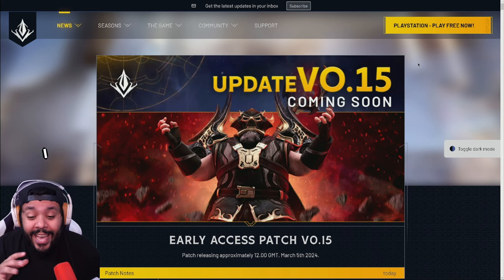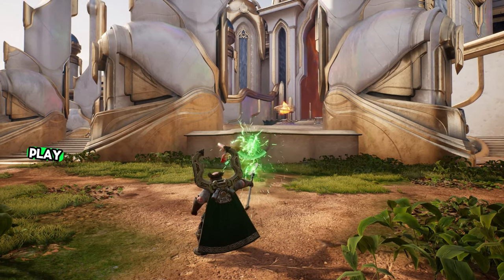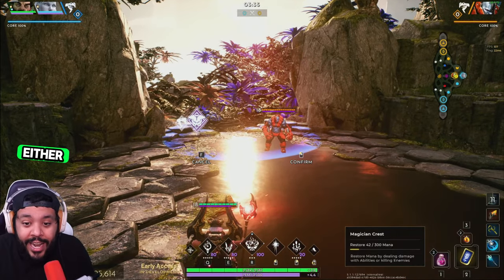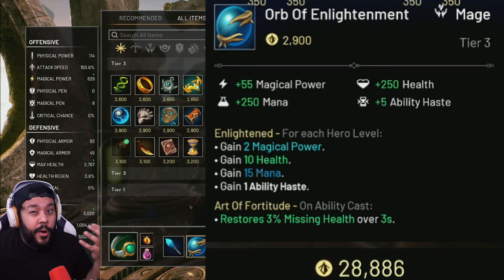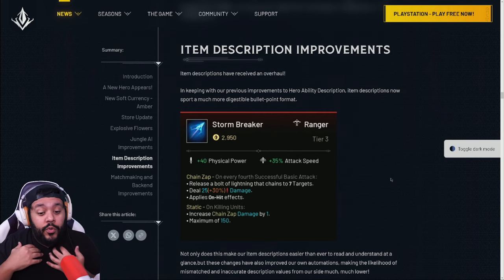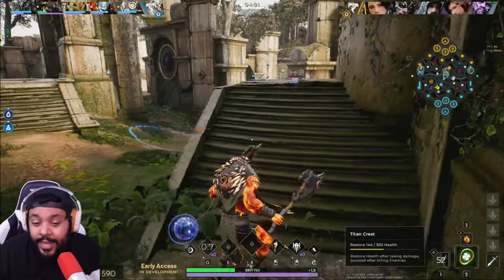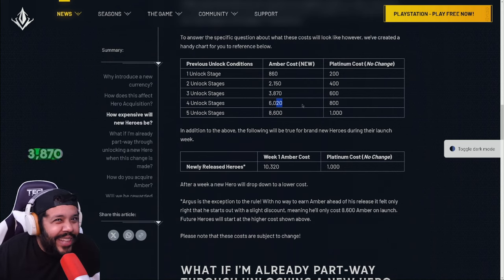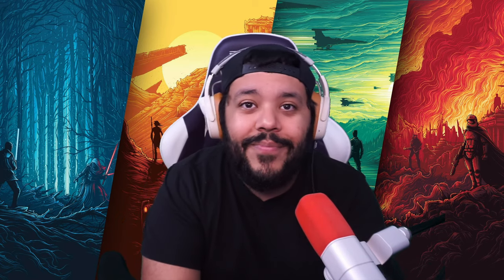TOP 5 things to learn about patch v.15! - Predecessor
A lot of changes coming in patch v.15 this video is longer but I hope a detailed video helps someone!

Argus new predecessor hero guide  breakdown
How to build Argus in predecessor
Item description changes
Predecessor Jungle changes
Soft currency / Free currency breakdown
New matchmaking in the predecessor

Predecessor Gameplay

Title: TOP 5 things to learn about patch v.15! - Predecessor
TOP 5 things! - Argus, jungle, & more! - Predecessor

Videos are available to members early while I adjust the title, description, thumbnail, etc... All my videos usually go public after 24 hours.

All suggestions/ideas and input are welcome in the comment section below!

I support all games Paragon equally.

0:00 introduction of video
0:46 Argus new predecessor hero guide  breakdown
11:51 How to build Argus in predecessor
19:34 Item description changes
20:40 Predecessor Jungle changes
26:51 Soft currency / Free currency breakdown
32:08 New matchmaking in predecessor
34:23 Comment, Like and Share